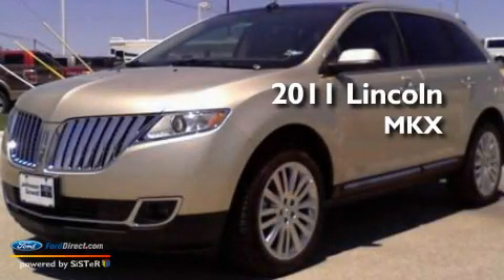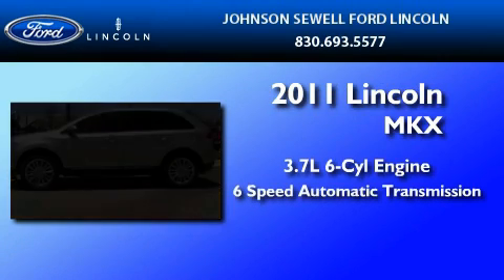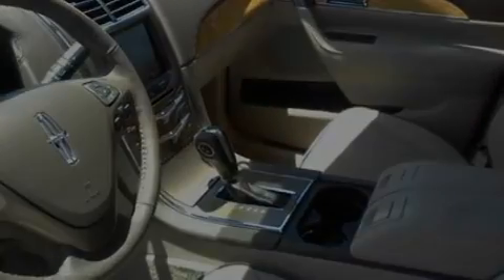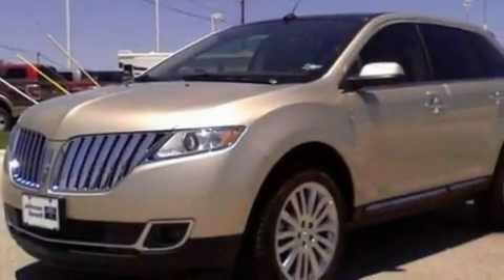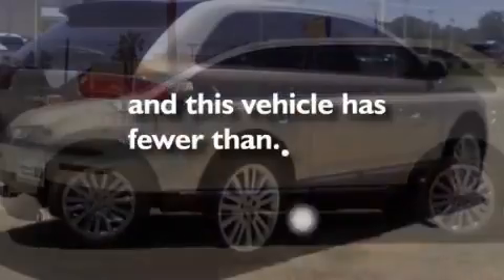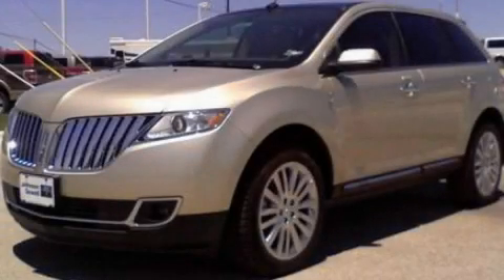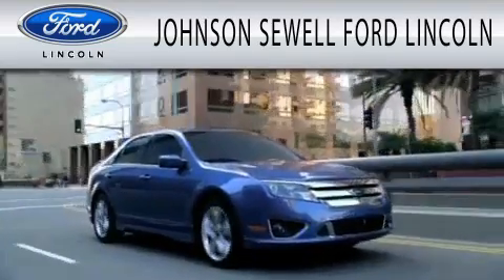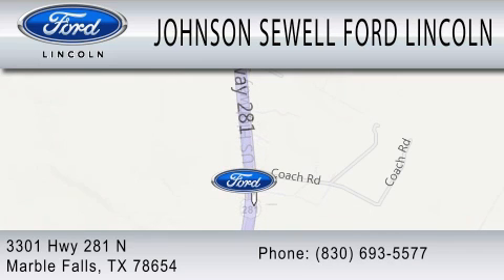2011 LINCOLN MKX TX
Year : 2011
 Make : LINCOLN
 Model : MKX
 Engine : 3.7L V6
 Trans . : AUTO 6SPD
 Exterior : GOLD
 Miles : 229
 Interior : MEDIUM LIGHT STONE
 Stock : PK864